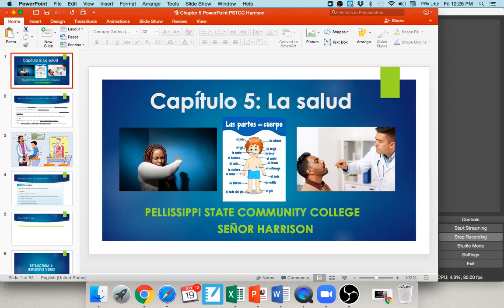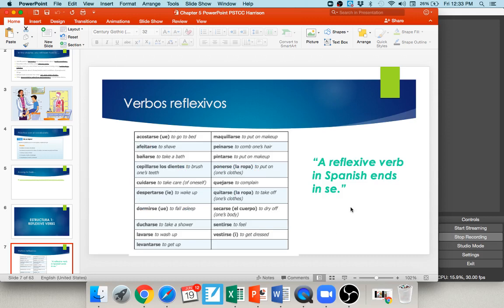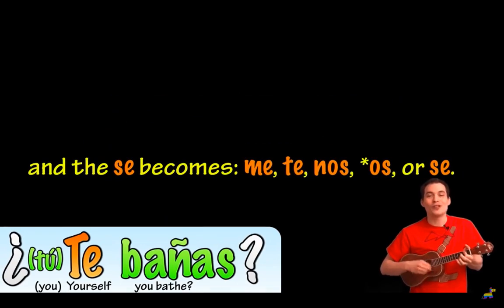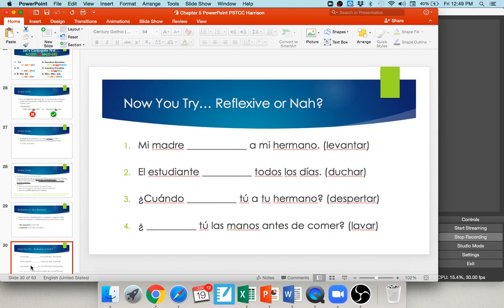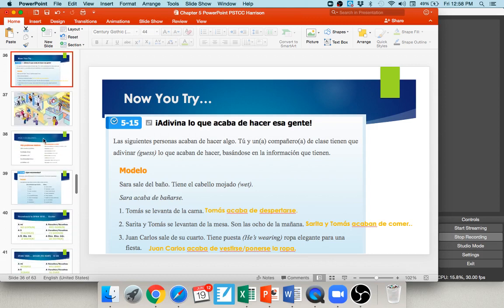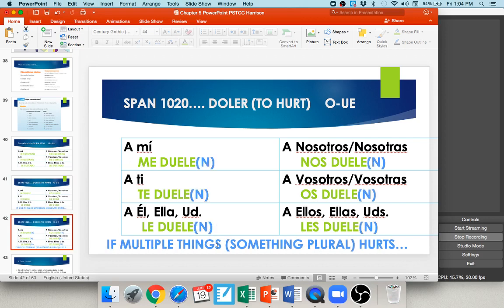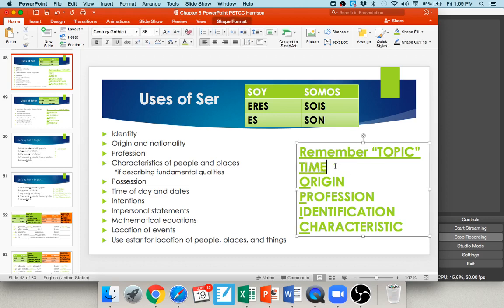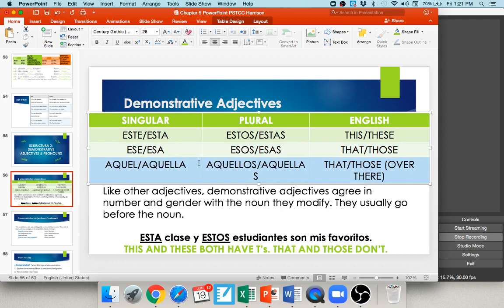PSTCC SPAN 1020 Chapter 5 Video Lecture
In this chapter you will learn how to:
*Identify parts of the body and communicate about health conditions
*Describe daily activities using reflexive verbs
*Express what you and others have just finished doing using acabar de + infinitive
*Communicate about characteristics and conditions of people and things
*Differentiate between the verbs “ser” and “estar” (to be)
*Utilize demonstrative adjectives and pronouns to avoid redundancy